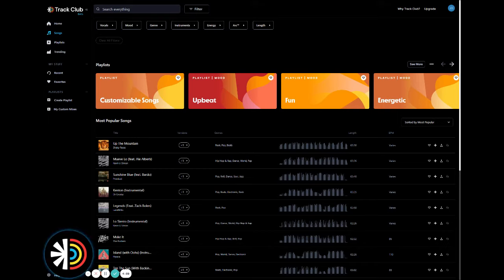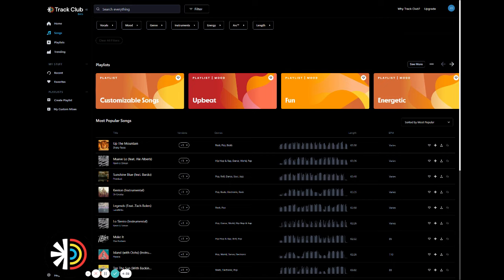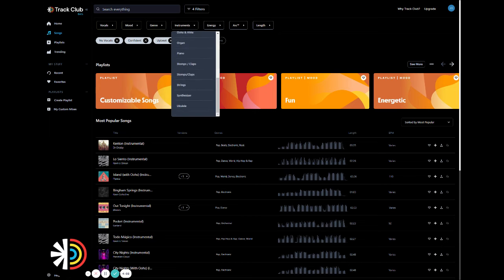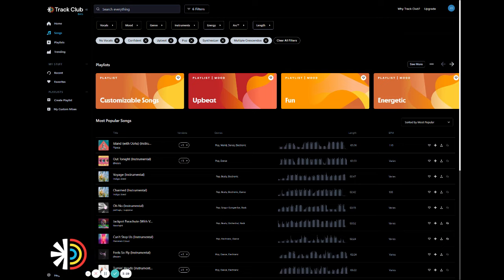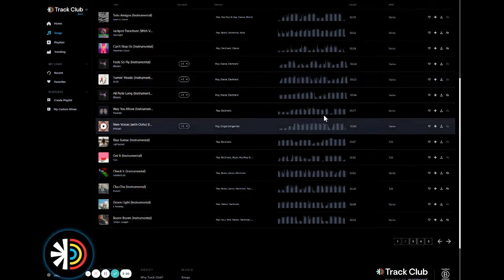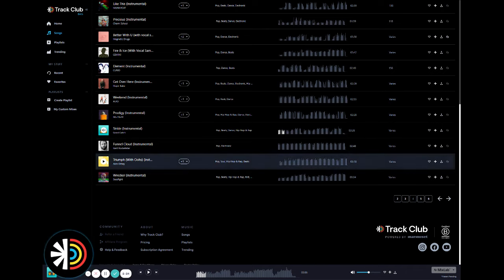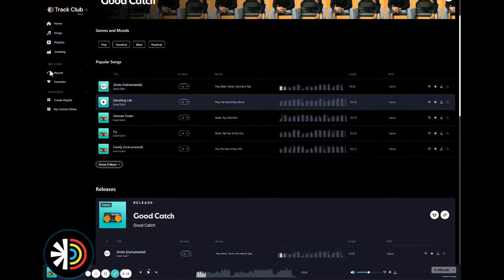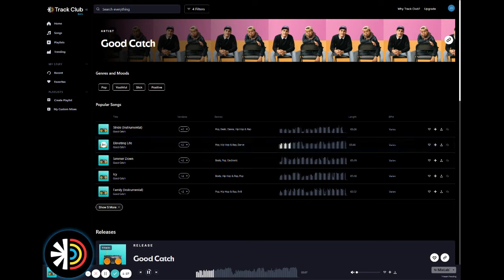How to Find the Perfect Song with Smart Filters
Check out this video for a first look at Track Club’s Smart Filters! In this video, Track Club wizard Johnny Nguyen walks through how to use Smart Filters (including Marmoset’s famous Arc™ filters 😉) to refine Track Club’s top tier catalog and easily find the perfect song for his project.

License the best music for video with Track Club. The first and only music licensing subscription with a 100% customizable catalog. We cover everything you need to power your videos: instant copyright clearance, stem download and a meticulously curated, small-batch catalog. Track Club is more than a music licensing platform, we're a community powered by Marmoset—the first certified B-Corp in the game—which means we're backed with purpose and values you can always trust.